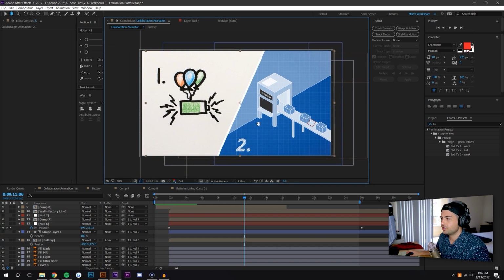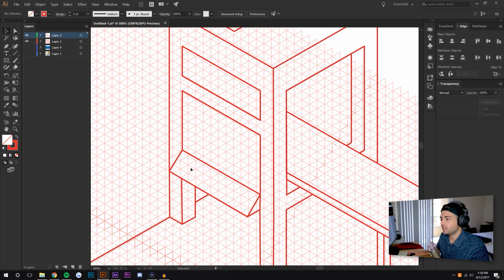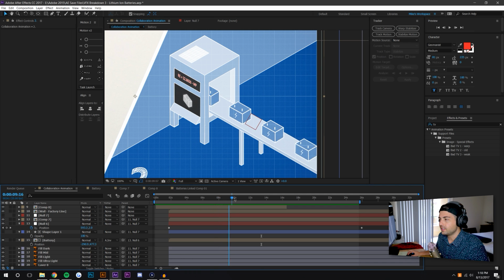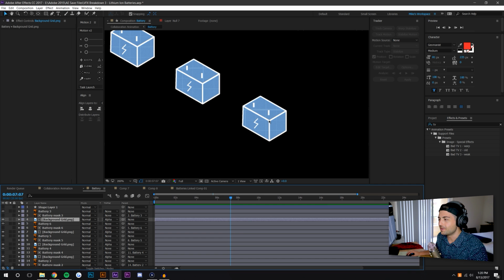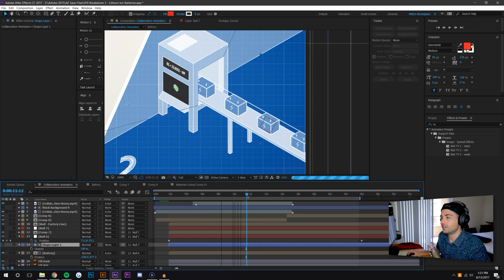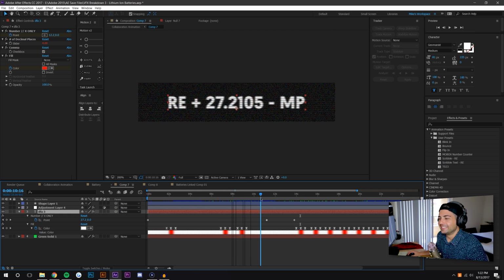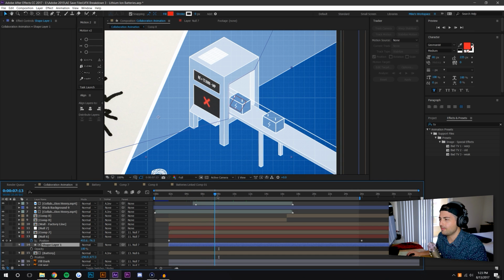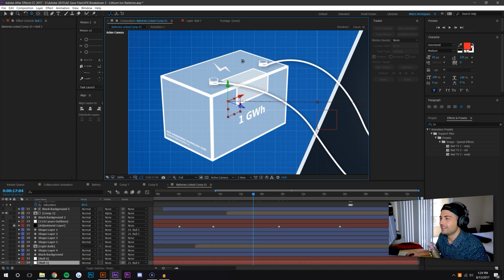VFX Breakdown - Will Batteries Power The World? (RealEngineering & Minute Physics)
In this After Effects VFX breakdown, we are going to look at how the factory scene from a recent videos was created. This scene is very simple in 2D, but there are a few cool techniques used that you may find value!

Workstation:
32Gb DDR3 @ 2400GHz
500GB Samsung Solid State HHD
2TB Standard Drive